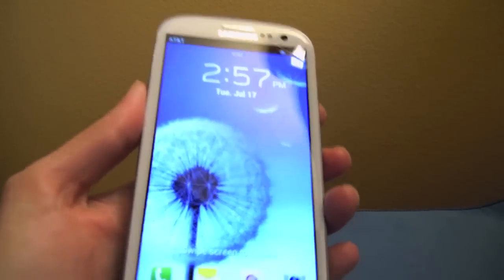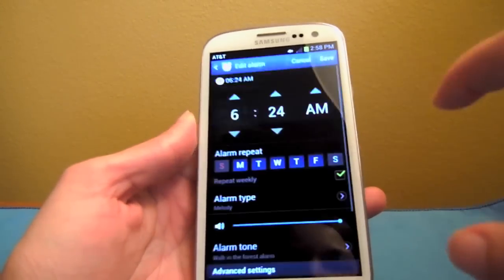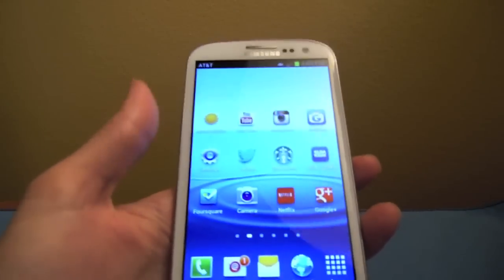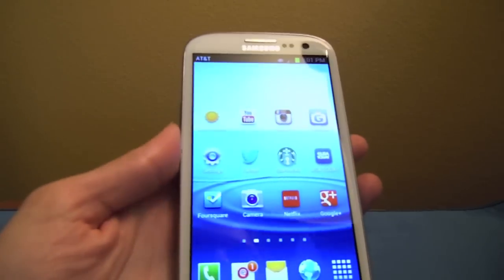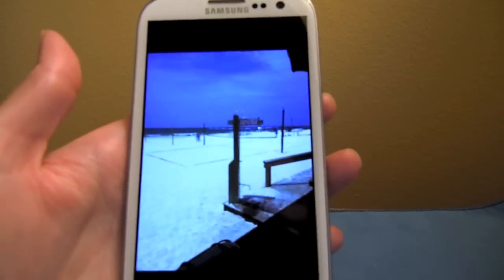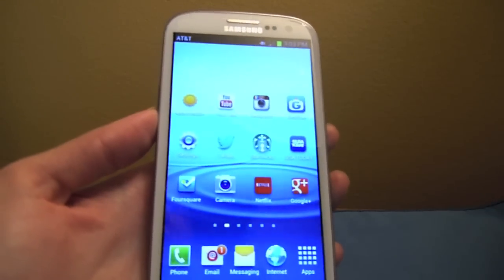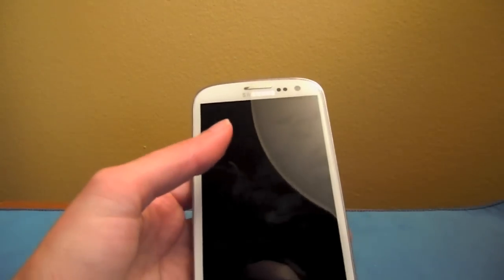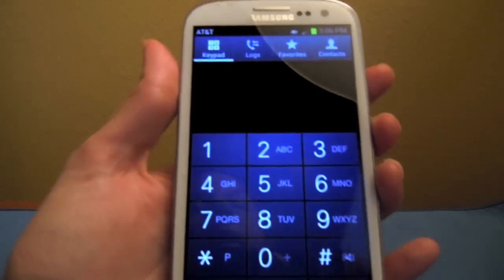Galaxy SIII - Where it Wins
Well, I've officially been with the Samsung Galaxy SIII and Android for 1 full week now!  Here are some things not mentioned in my first impressions video.